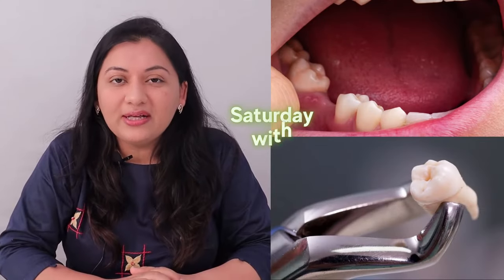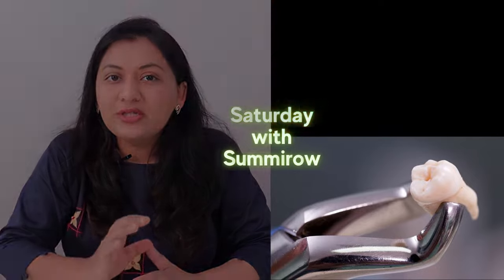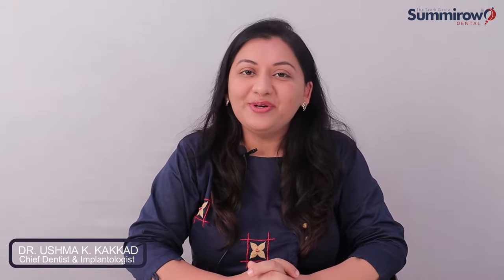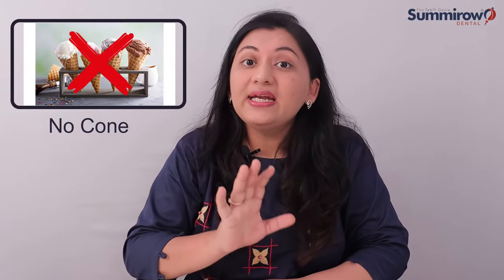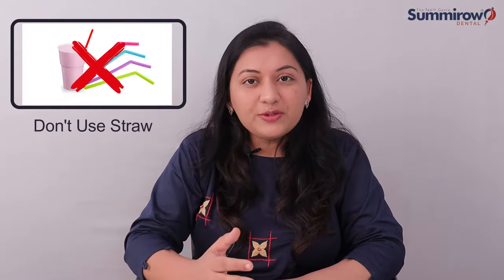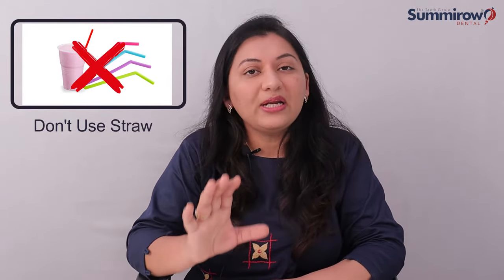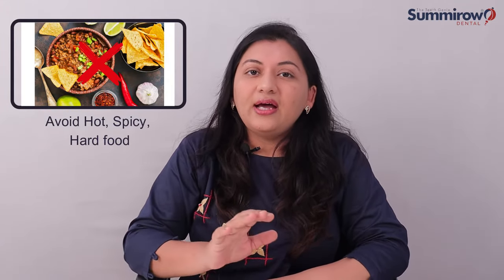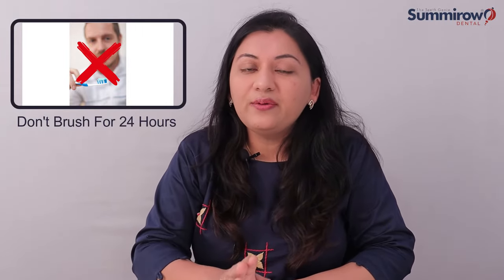HOW TO CARE AFTER TOOTH REMOVAL | दांत निकाल ने के बाद देखभाल केसे करे | - DR. USHMA K. KAKKAD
About_us👇

Summirow Multispeciality Dental Clinic provides high quality & hi-tech dental care services at affordable prices. We have a specific methodology of treatment wherein we try to provide our patients complete information regarding the treatment offered.

Our clinic is equipped with hi-tech dental equipment and is linked with a cloud based computer system. All records secured and patient confidentiality is ensured at all times.

Our clinic offers specialized treatments by experienced doctors in a controlled clinical environment.

We ensure the highest standards of quality and hygiene at our clinic. We offer the entire range of dental treatments and procedures at economical prices that are standard for all patients.

Our practice has been designed to give a warm, peaceful and modern feel to all of our patients and staff.

DR. USHMA K. KAKKAD,
SUMMIROW DENTAL,
दांत निकाल ने के बाद देखभाल केसे करे,
HOW TO CARE AFTER TOOTH REMOVAL,
wisdom teeth removal,
wisdom teeth,
wisdom tooth removal,
teeth,
wisdom teeth removal recovery,
after teeth extractions,
wisdom tooth removal after,
wisdom teeth removal recovery tips,
after wisdom teeth removal,
precautions after teeth removal,
foods to eat after wisdom teeth extraction,
tooth removal,
wisdom teeth pain,
how to reduce swelling after wisdom teeth removal,
after tooth removal,
care after tooth removal,
how to avoid dry sockets after wisdom teeth removal,